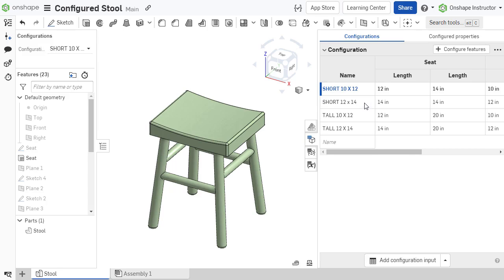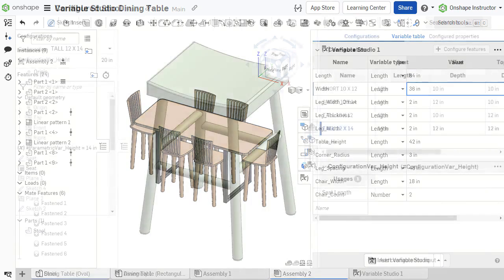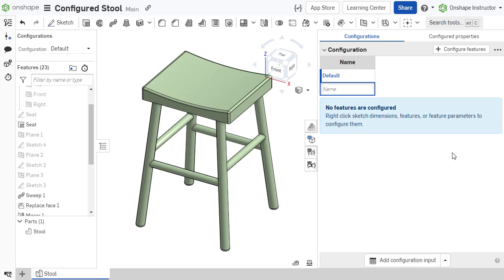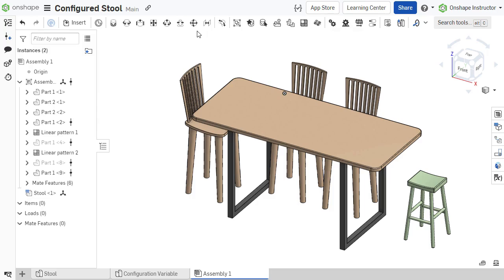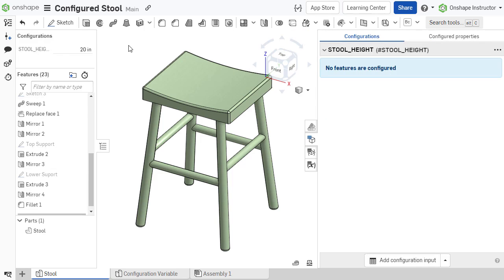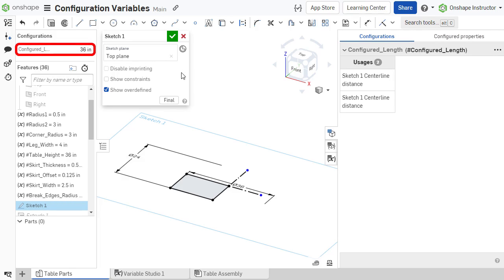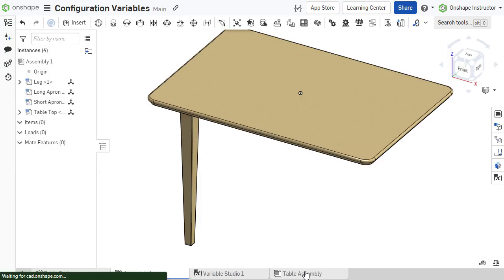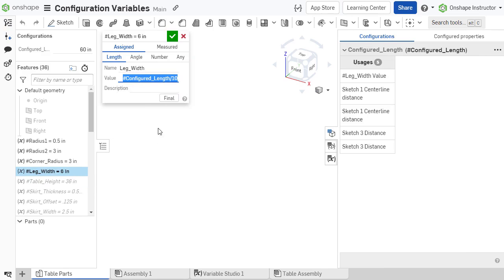Parametric vs Configuration Variables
The distinction between parametric and configuration variables can be broken down into a few key topics.

The location of the two types of variables affects how they drive the design. Parametric variables exist as features and are shown in the Feature list. Configuration variables appear above the Feature list, within the Configuration selector. This is because configuration variables serve as a configuration input. Configuration inputs allow specific dimensions or feature parameters to vary from one configuration to the next.